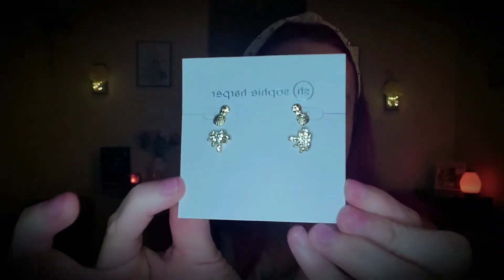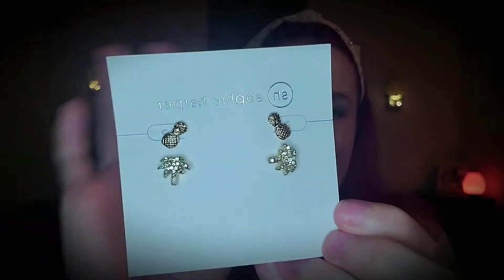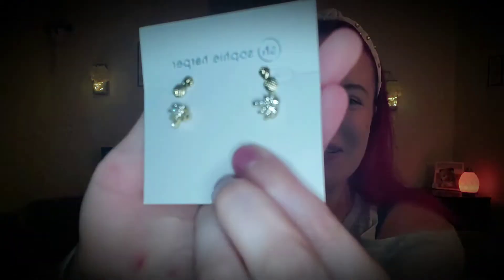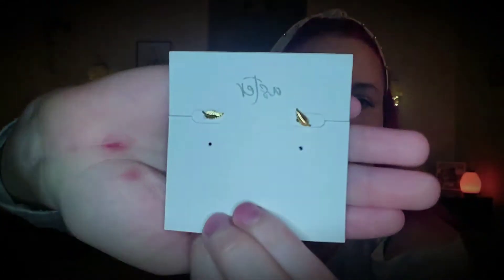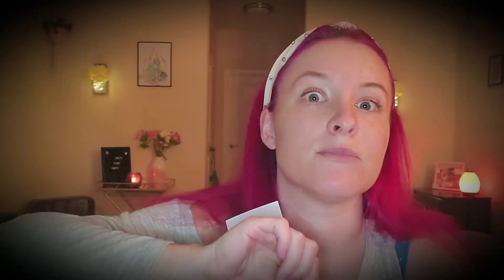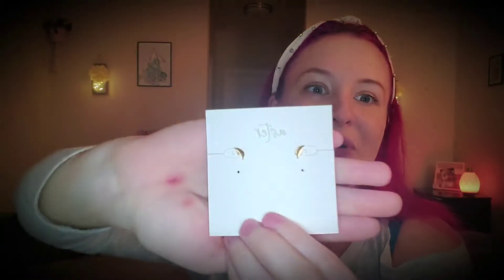Free jewelry?! Rocksbox is NOT playing around 😍